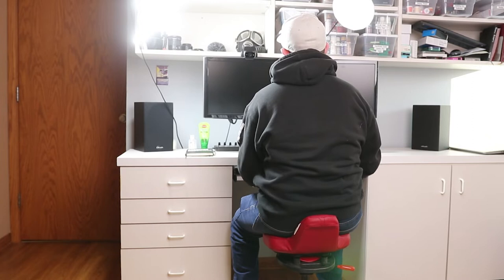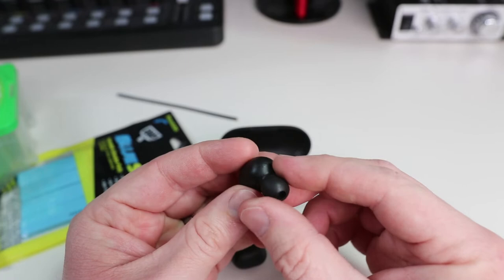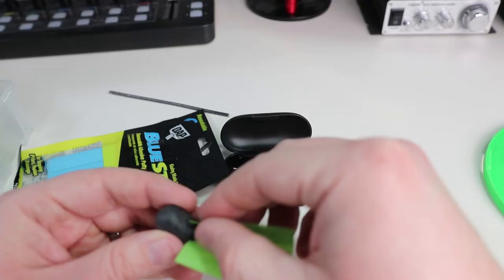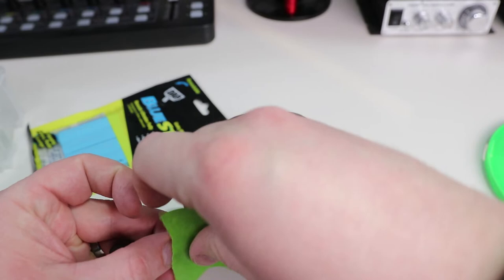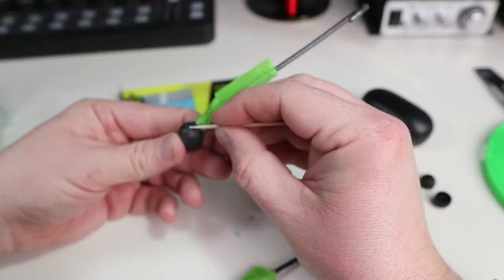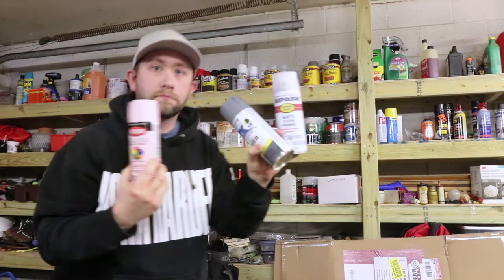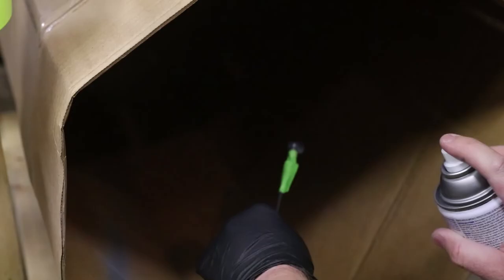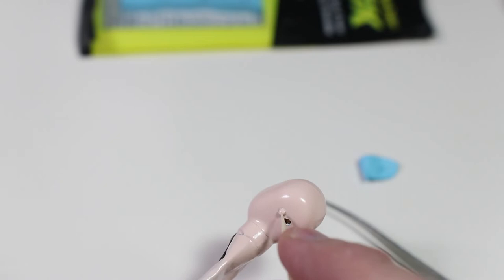Painting Earbuds Skin Tone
I decided to paint my wireless earbuds to a color that closely matched my skin tone.  That way they would blend in more on video calls.  I went to the store and bought a couple colors that looked close and tested them before painting my earbuds.

These earbuds are the Haylou GT1 Plus.
Amazon has the regular GT1 and GT1 Pro. You can find the Plus version on ebay on Aliexpress.